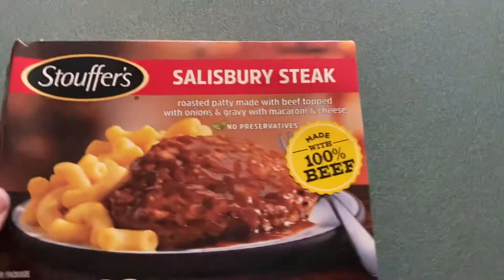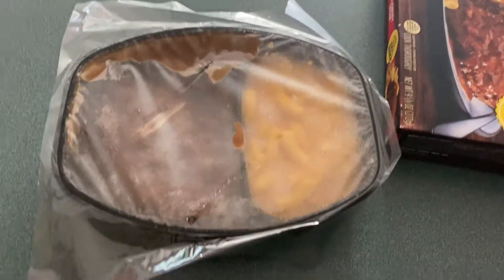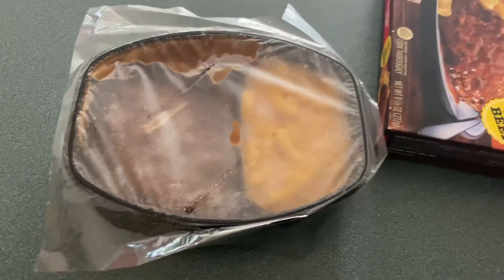salsbuerger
they have no limit